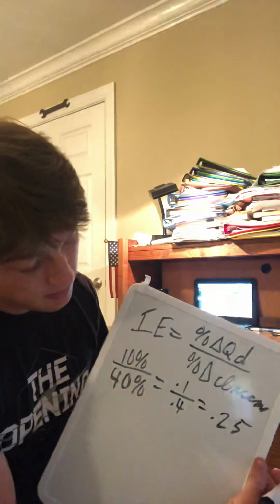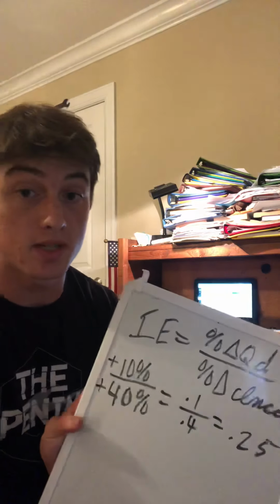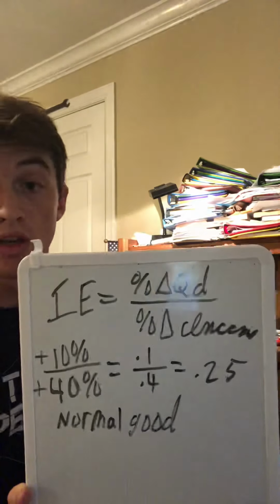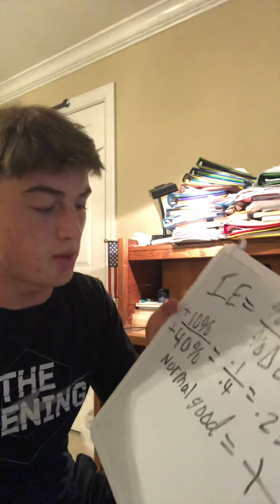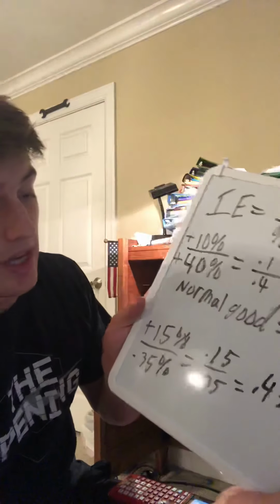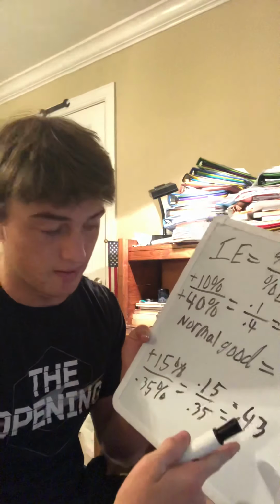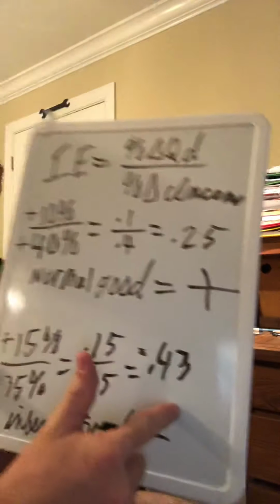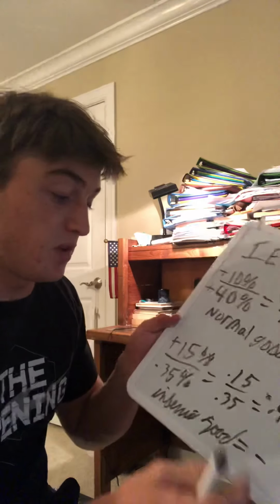Income elasticity if demand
YEA BOIIIIIIIIIIII